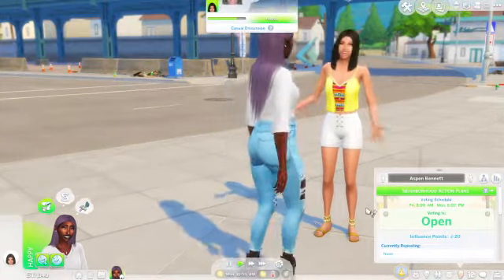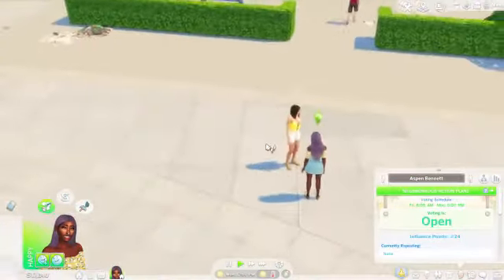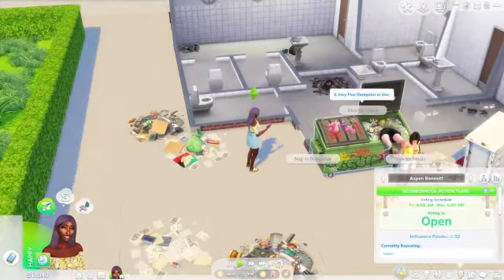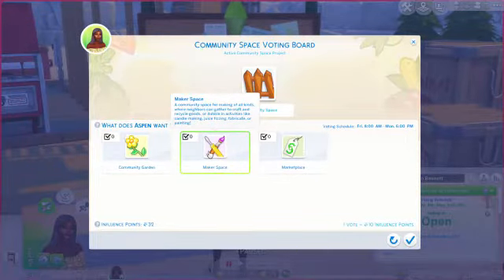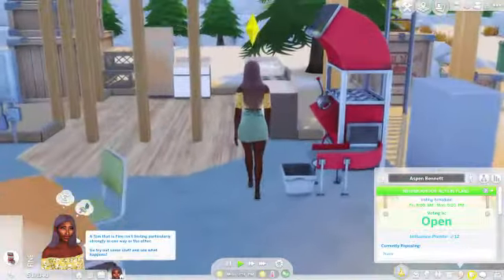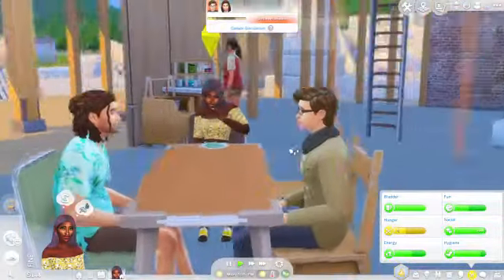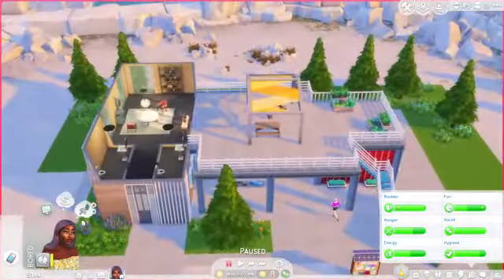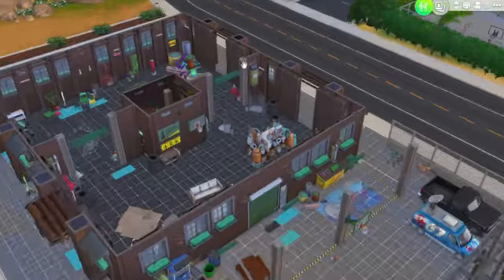OUR N.A.P.S FAILED?!! 😥🍃|| EP. 2 || The Sims 4 Eco Lifestyle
♥ ♥♥ ♥  OPEN ME ANGELS ♥ ♥ ♥ ♥ !
Hey angels! Happy Sunday!! I hope you are having a great day! I'm sorry this video is so late but I hope you enjoy the first episode of The sims 4 eco lifestyle. I am excited to see where Aspen goes in life.

Her backstory:

She is more than what meets the eye. Aspen was orphaned by her parents at a young age. Thankfully, her grandma Shelia was able to take her in. Aspen grew up closely with her cousin Bonnie Bennett and the two have in inseparable since. Thankfully with her grandmas guidance Aspen was able to go to the infamous fox berry institute. Her grandma wasn’t too happy about her wanting to major in art history so she made her change to computer science. Aspen has no interest in computer science and eventually changed to her hearts desire. One day in class Aspen felt disconnected from her lecture. She knew in her heart Britechester was the school for her but sadly her grandma did not have the money. Now a university drop out, Aspen has to make her place in the world. She wants to be the best maker there is and her creativity will definitely shine through. _______________________________________